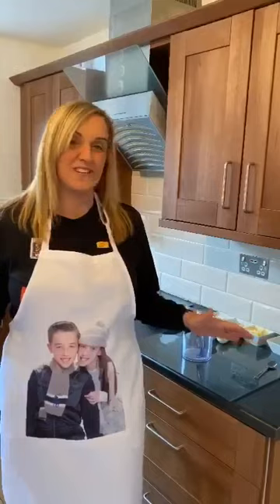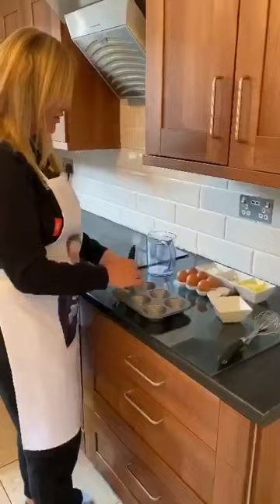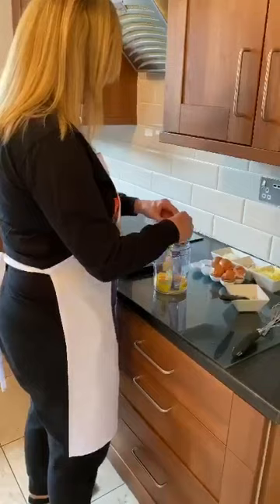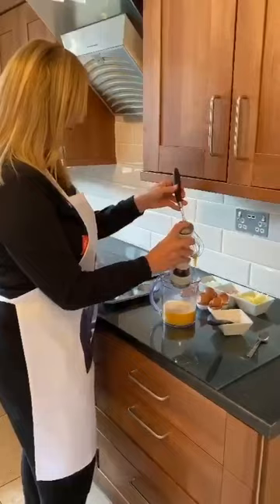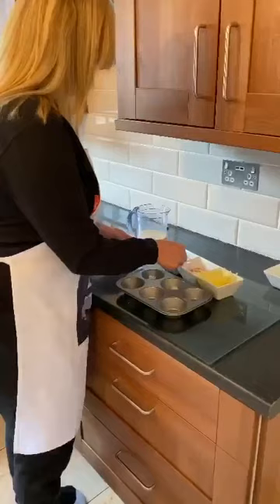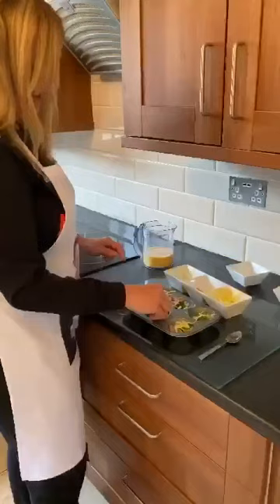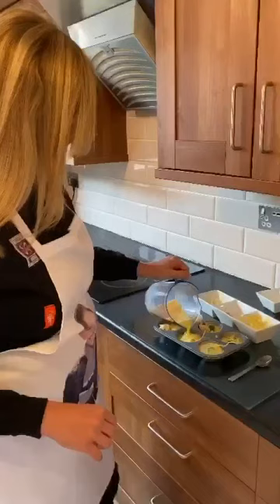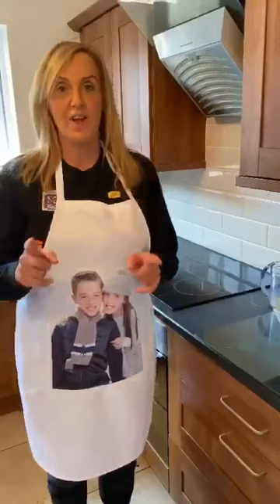Tracey Neville's Healthy Egg Cupcake Recipe | Vitality at Home | Vitality UK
New mum and former Vitality Roses coach Tracey Neville has given us her super quick egg cupcake recipe. Perfect for when you’re working from home and want to grab a snack between video calls, home schooling or when you’re relaxing on the weekend.

Let us know how you get on at home making Tracey’s egg cupcakes recipe in the comments below.

Our health insurance, life insurance and investments reward you for being healthy, to help you live a longer, healthier and more financially secure life.

Life’s better with more Vitality.